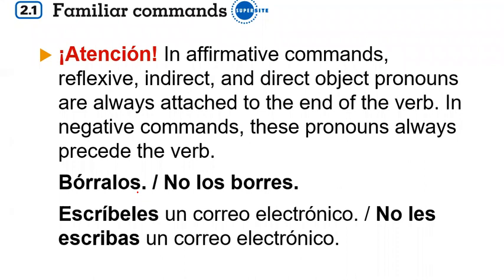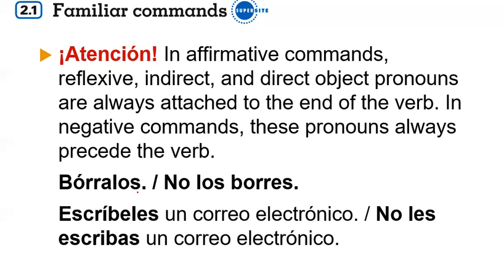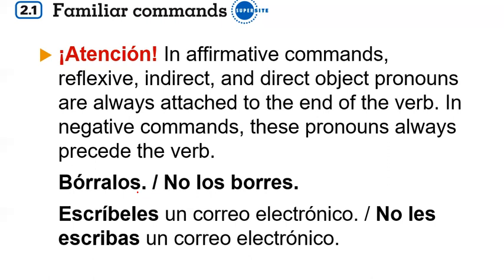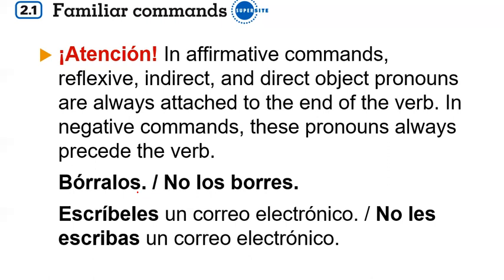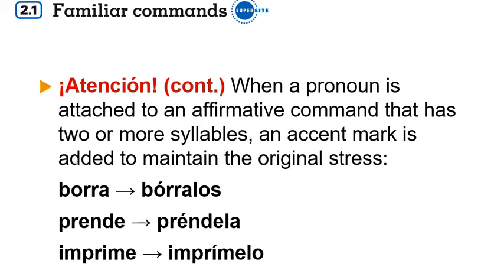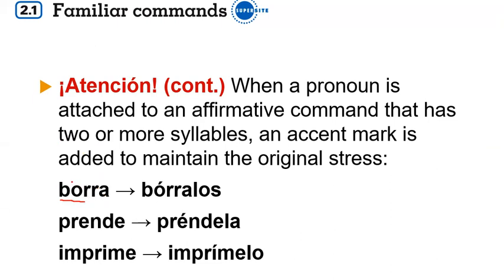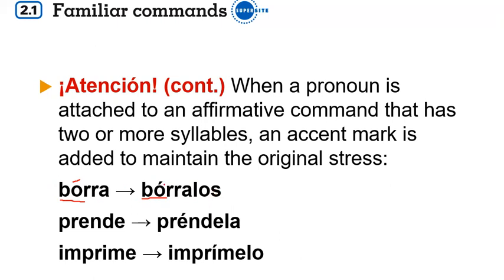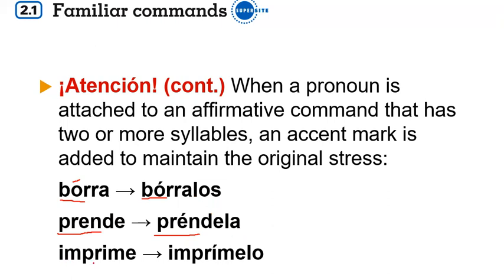Tú Commands Accent Marks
Understanding stressed syllables and accent marks